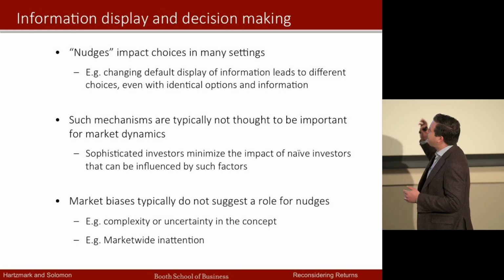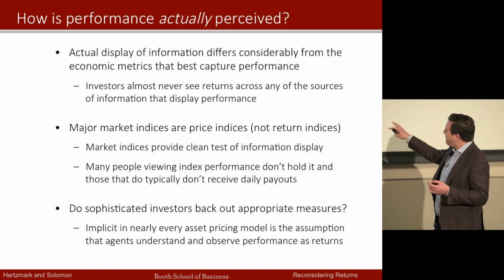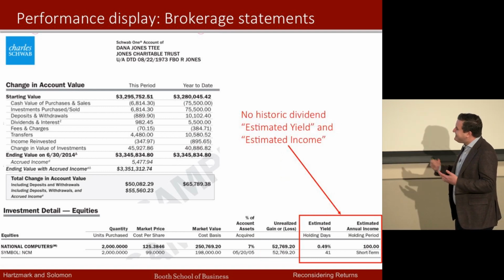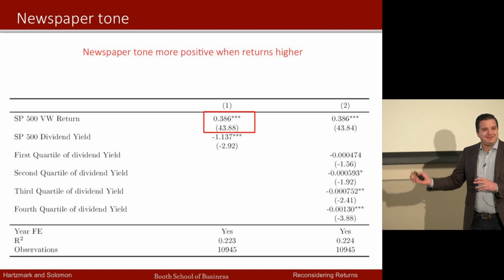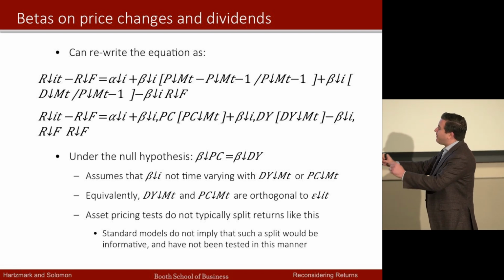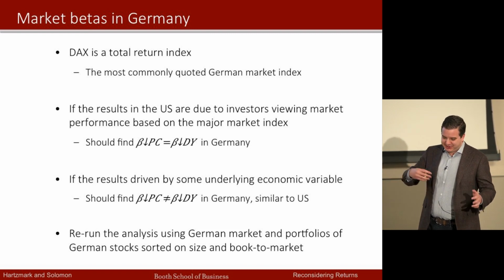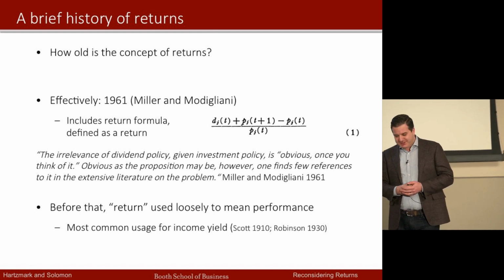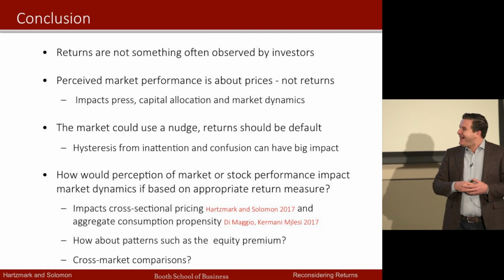2019 UWFC Paper 8 Presention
Presentation of paper titled "Reconsidering Returns" at the 2019 Utah Winter Finance Conference. Authors are Samuel Hartzmark (Chicago) and David Solomon (Boston College).